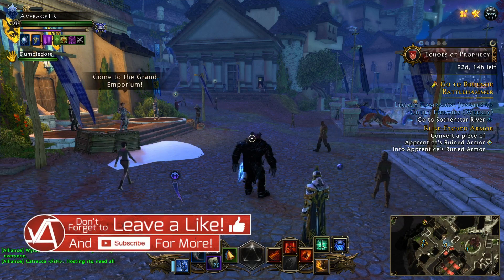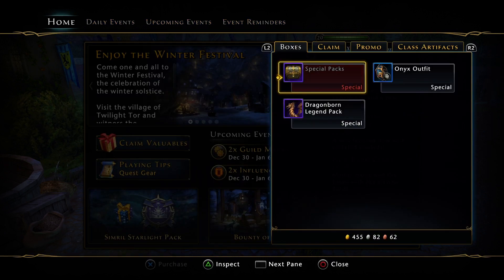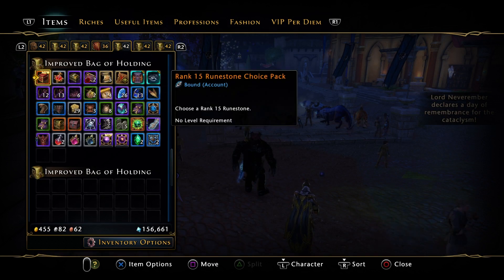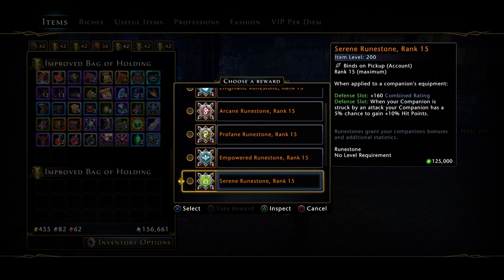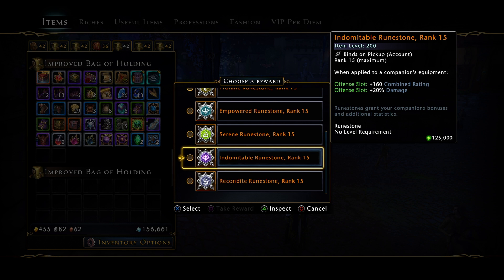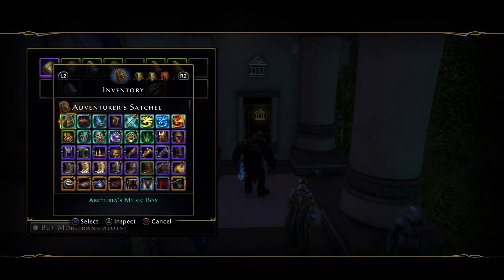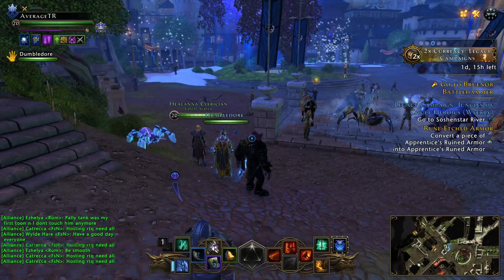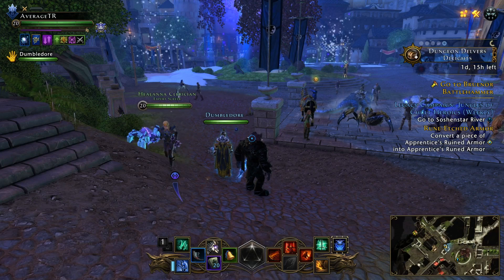New FREE Weekly Reward to CLAIM | is it what we Expected? in Neverwinter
That time of week again. Today we will discover the free weekly reward that we get in Neverwinter. Is it good? Was it what we were told it would be? Lets find out. Enjoy